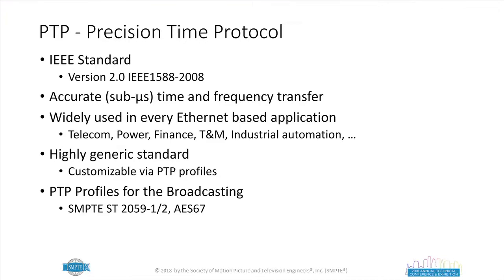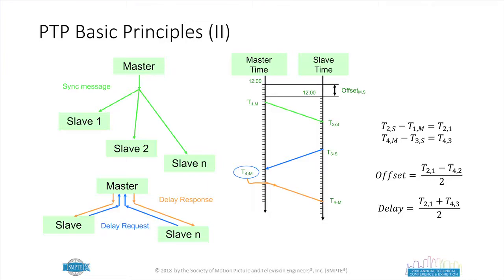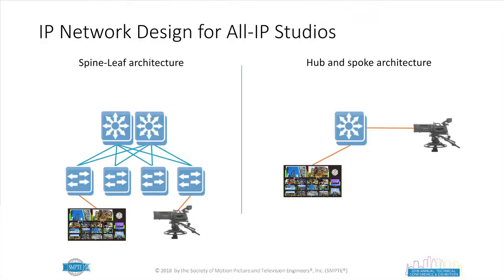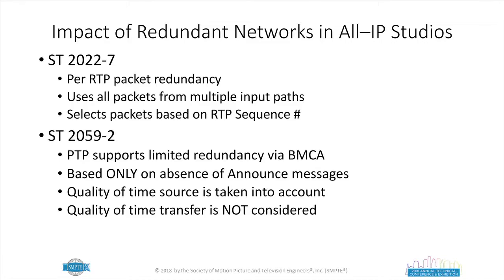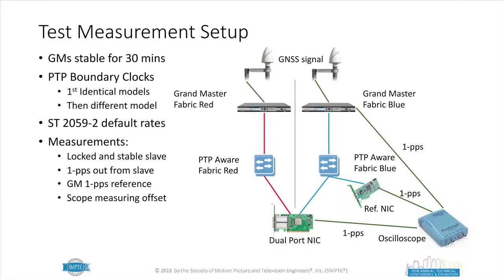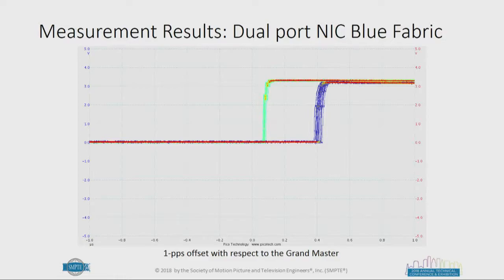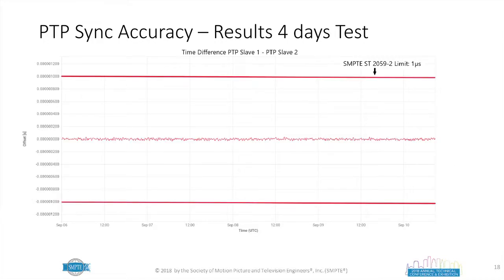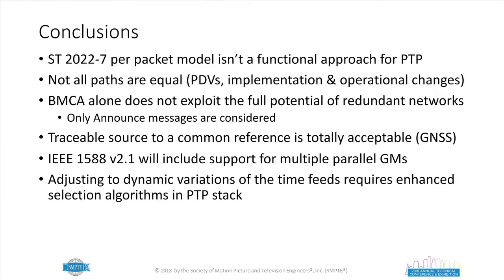SMPTE 2018: Enhanced Redundancy of ST 2059-2 Time Transfer over ST 2022-7 Redundant Networks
As the SMPTE ST2059-2 standard for accurate time transfer enters real-world All-IP Studio deployments, it is important for broadcasters and system integrators alike to understand how the various parameters and options of the IEEE1588 Precision Time Protocol (PTP) profile will impact both system performance and the network architecture for all media essence based on standardised IP transports such as recently the adopted SMPTE ST2110 series or AES67. Given the mission critical nature of broadcast infrastructure, fully redundant networks are becoming a mandatory requirement. Whilst 2022-7 defines a media essence redundancy model for allowing to switch between multiple identical flows on a per RTP packet basis such as it would apply to the SMPTE 2110 suite of standards: IEEE 1588's assumption of constant transmission delays would be violated thus resulting in transient errors. IEEE 1588 PTP time transfer paradigm wasn't designed to be switched on a per PTP message basis. Although PTP has a certain level of redundancy built into the protocol to tolerate the loss of the time reference, it cannot utilize the advantages of redundant networks to their full extent. This paper addresses how the stability and availability of time and frequency transfer for SMPTE 2059-2 endpoints can be improved far beyond the basic redundancy mechanism provided by PTP, if they are connected via separate paths towards the network as proposed in the SMPTE ST2022-7 redundancy model. To make best use of multiple parallel channels for time transfer the PTP implementation requires additional enhancements. Solutions are presented and complemented with comparative measurements demonstrating the improvements generated by such optimised designs in presence of common transient and permanent error conditions. Thus demonstrating the advantages of fully redundant time transfer over basic redundancy mechanisms provided by PTP.

Presented By: Thomas Kernen

SMPTE (pronounced "simp-tee"), the organization whose standards work has supported a century of advances in entertainment technology and whose membership spans the globe, holds the SMPTE Annual Technical Conference & Exhibition in Los Angeles each October. The event is considered the world's premier forum for the exploration of media and entertainment technology. More information about this year’s upcoming event is available The people of the Society of Motion Picture and Television Engineers, or SMPTE, have sorted out the details of many significant advances in media and entertainment technology, from the introduction of "talkies" and color television to HD and UHD (4K, 8K) TV. Since its founding in 1916, SMPTE has received an Oscar® and multiple Emmy® Awards for its work in advancing moving-imagery engineering across the industry. SMPTE has developed thousands of standards, recommended practices, and engineering guidelines, more than 800 of which are currently in force today. SMPTE Time Code™ and the ubiquitous SMPTE Color Bars™ are just two examples of SMPTE's notable work. As it enters its second century, SMPTE is shaping the next generation of standards and providing education for the industry to ensure interoperability as the industry evolves further into IT- and IP-based workflows. for more information. SMPTE's global membership today includes more than 7,000 members: motion-imaging executives, creatives, technologists, researchers, and students who volunteer their time and expertise to SMPTE's standards development and educational initiatives. A partnership with the Hollywood Professional Association (HPA) connects SMPTE and its membership with the businesses and individuals who support the creation and finishing of media content.